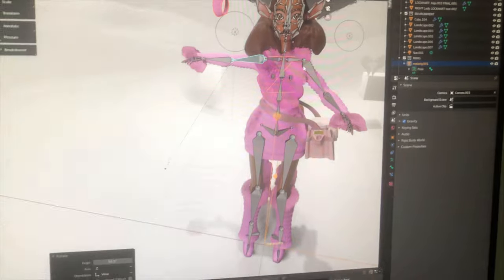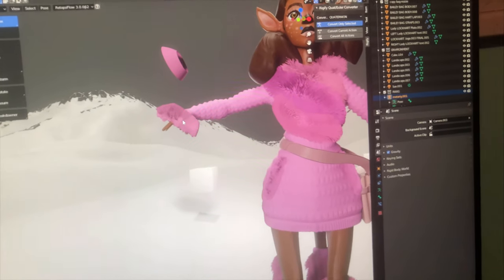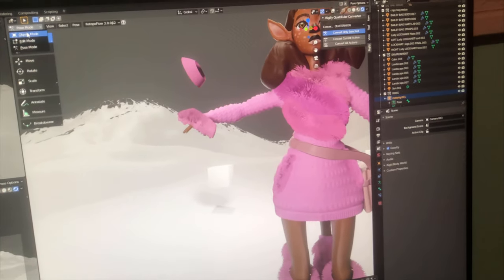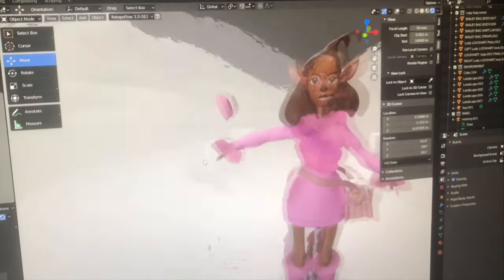Blender 3D Character Timelapse - BAILEY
I'm VERY Proud of how My Character Bailey turned out...I'm Still a bit confused as to why the Fur is not attaching to the Rig...But that is a problem I will surely Solve another day...I Learned a TON of new techniques working on Her...As you can see in the Video...I tweaked her design and tried multiple Modeling techniques on the Body and Feet Alone hahaha...With Bailey...I Learn how to Use the Particle System and to Texture Paint for FIRST TIME EVER...Until now I have not Texture painted my Models and Simple Kept the Mesh a Solid Object...Which forced me to make Multiple Unnecessary objects JUST for the sake of Details and Color...Bailey is Very Special to Me Not only for these Factors...But Because She Gave Me Confidence Again in My Art...Now With New Skills and Techniques...AND a Massive Boost in My Confidence...She has opened the Doors and My Eyes to New Artistic Opportunities and Avenues I will Explore...And I want to Personally Thank Her and GOD for this Epiphany...As Well as You the Viewer for Your Support...I Look Forward to my Art Journey Now More Than Ever...And I hope You Continue This Journey With Me as Well...I Love You All...and Thank You for Your Support...No Matter How Small...It Truly Makes a Difference =D

...Below is the List of Each Song and Their Respective Artists...

“Deep Blue Sea Remix"
By Omri Smadar

By Randy Sharp

"Happy Birthday - Grab Your Cocktail”
By Randy Sharp

"Pocket for Two"
By Gvidon

"Body in a Half-Light"
By Gvidon

"The Way Things Were"
By Gvidon

"From Above"
By Gvidon

"Mylene"
By Gvidon

"Black Swan"
By Gvidon

"Gentle Power"
By Gvidon

"Russian Ballerina"
By Gvidon

"Stop Looking Back"
By Gvidon

"Salvation"
By Gvidon

"Show Me Passion"
By Gvidon

"Up the Serpentine Road"
By Gvidon

"Momentum Before Collision"
By Gvidon

"Rising Son"
By Gvidon

"Veil of Time"
By Gvidon

"Scat Life"
By Curtis Cole

"Lone Star"
By Curtis Cole

"Empty Streets"
By Curtis Cole

"Tomorrow"
By Curtis Cole

"Island - Instrumental Version"
By Christopher Young

"Shapes"
By Skygaze

"Jigsaw"
By Skygaze

"Hidden Sun"
By Skygaze

"Summertime"
By Skygaze

"Reset"
By Skygaze

"As Always"
By Skygaze

"Bachatta Button"
By Skygaze